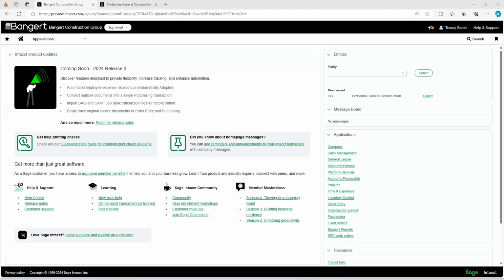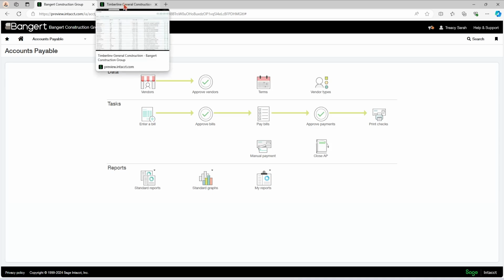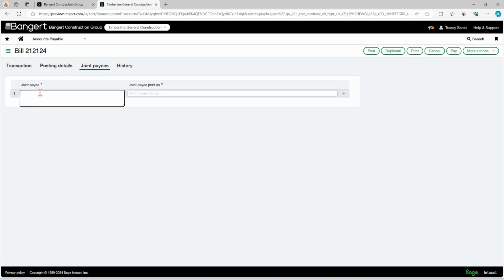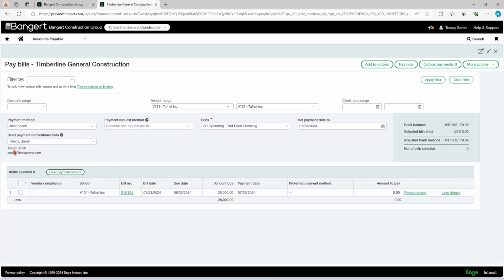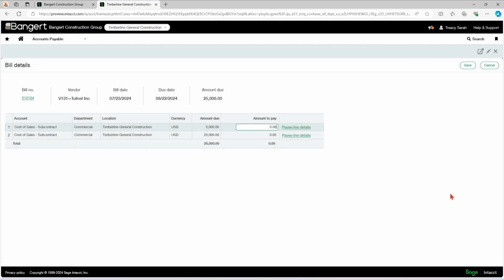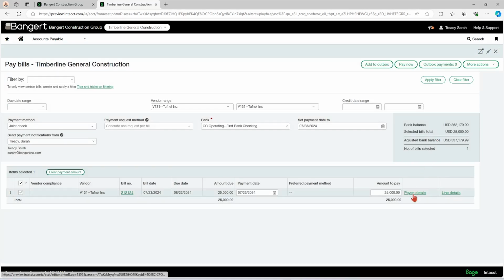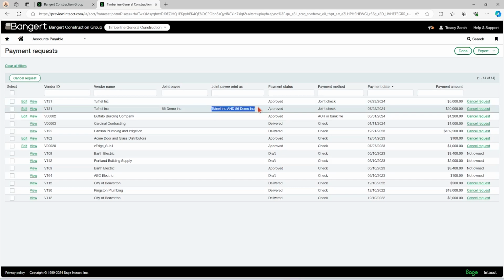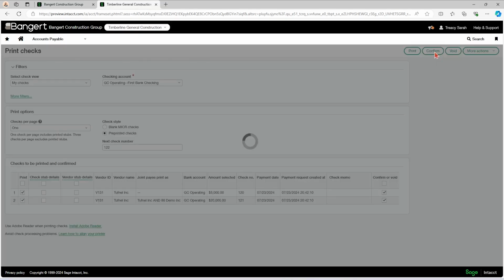Streamlined Joint Checks Process | Sage Intacct Construction 2024 R3 Update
In this video, we walk you through the latest enhancements to the joint checks functionality in Sage Intacct, introduced as part of the 2024 R3 release. These updates make managing joint checks more streamlined and efficient, ensuring smoother operations within your accounts payable processes.

🔹 Key Features Covered:

How to enable the new joint checks feature in Sage Intacct.
Step-by-step setup for joint payees within your bills.
How to issue payments using the new joint checks functionality.
Options for splitting payments by line details or payee details.
How to print and confirm checks with multiple payees.